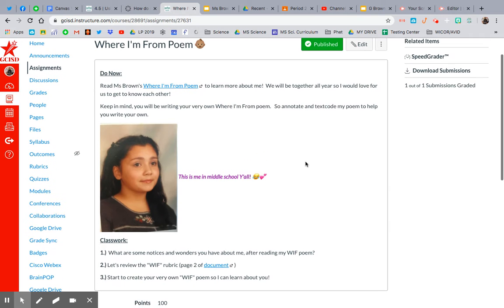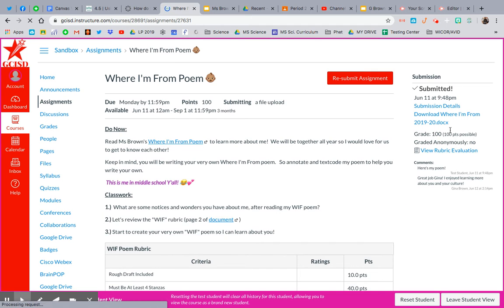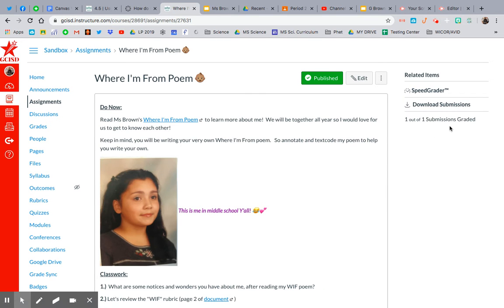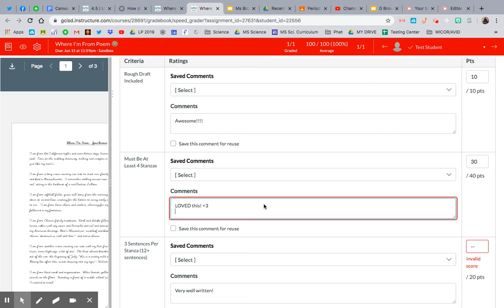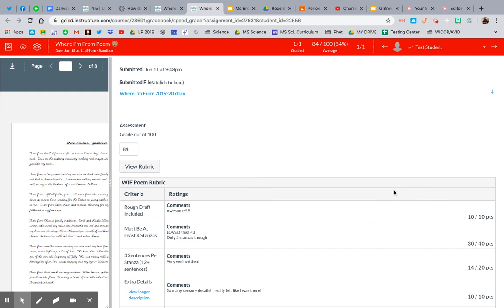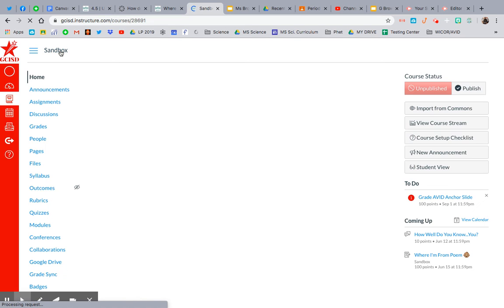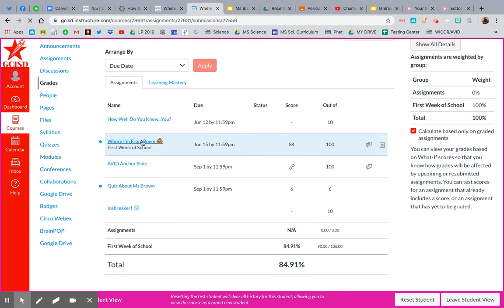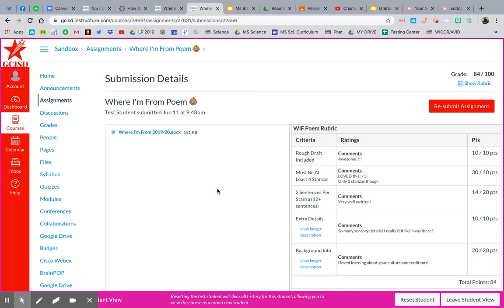Walkthrough of Speed Grader (grading an assignment) in Canvas!